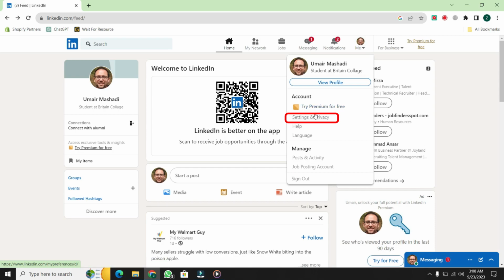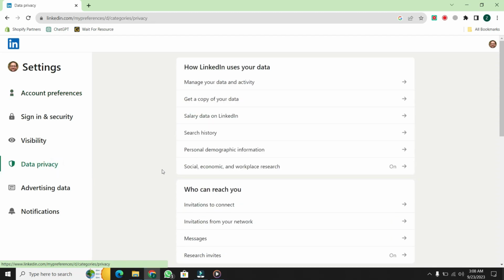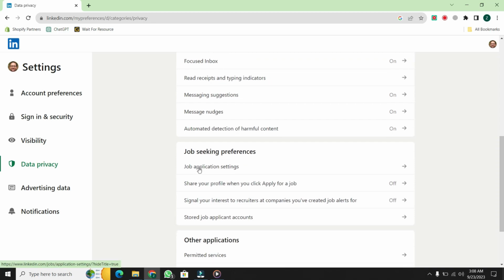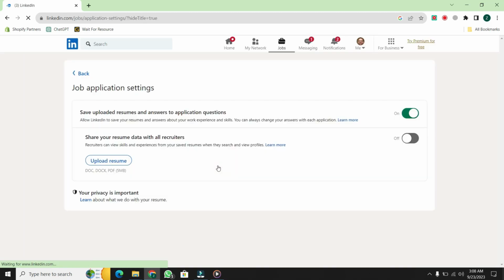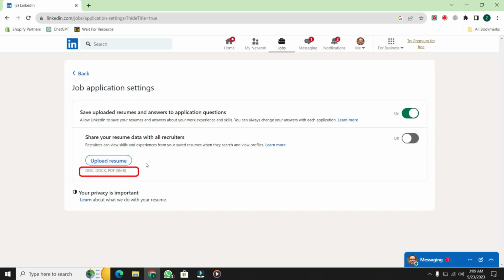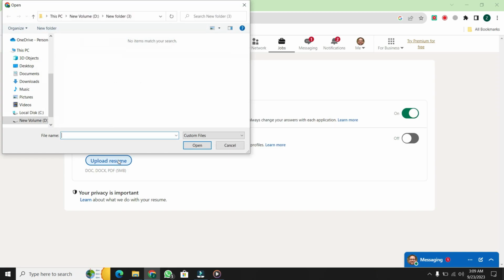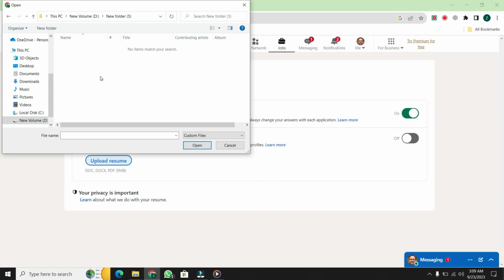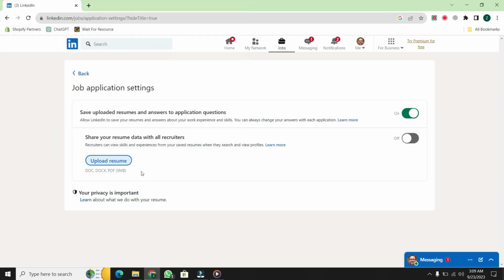How to Upload Resume On Linkedin - Quick & Easy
Enhance your LinkedIn profile and boost your job prospects by learning how to upload your resume directly to your LinkedIn account! In this step-by-step tutorial, we'll guide you through the process of seamlessly adding your resume to your LinkedIn profile, ensuring that your professional qualifications and experiences shine.